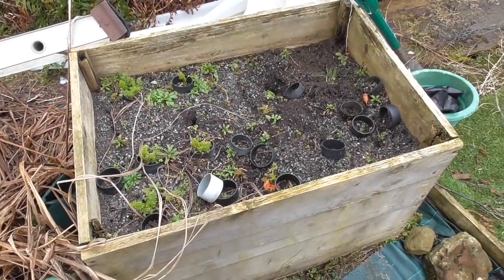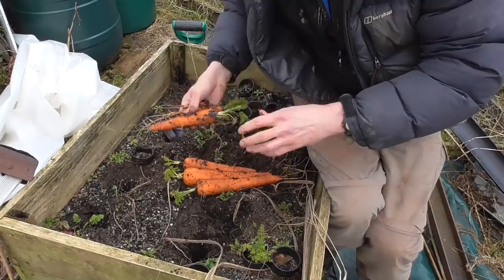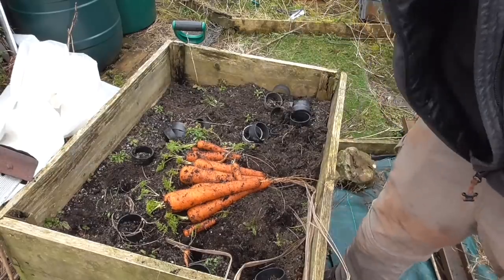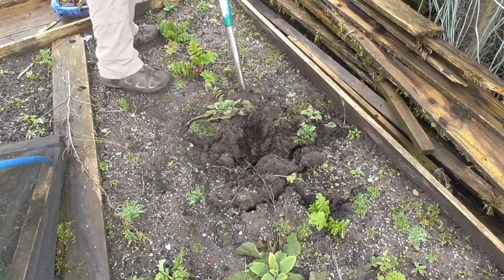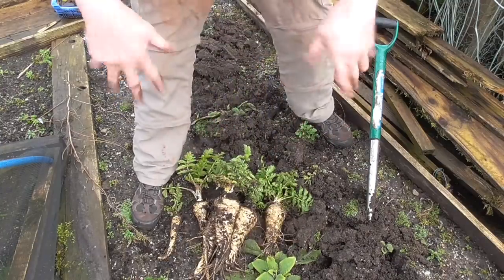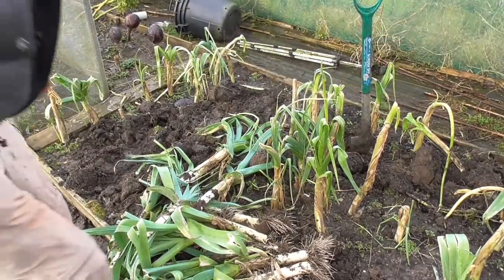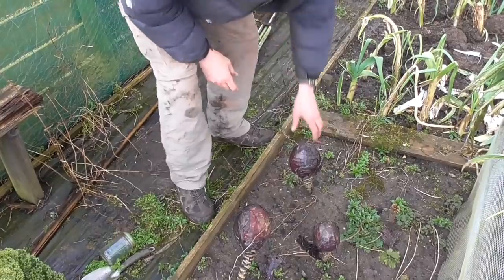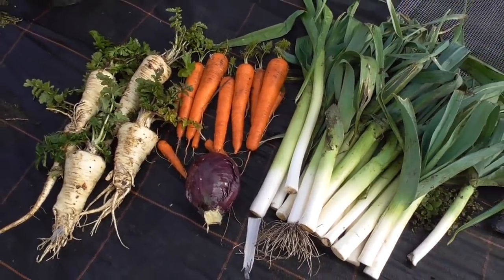Allotment Diary : Early Spring Vegetable Harvest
Allotment Diary : Harvesting the last of the Veg
The last crops from last season harvested in March.
Not a bad little crop of Carrots Leeks and the odd parsnip and cabbage .
Amazing that anything was still growing after the terrible weather